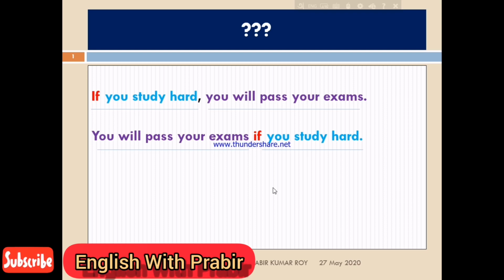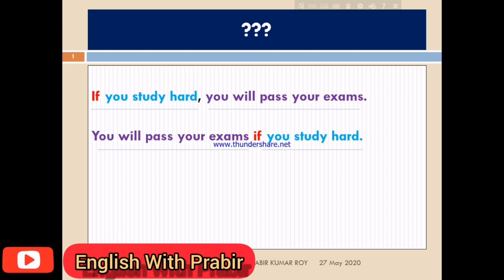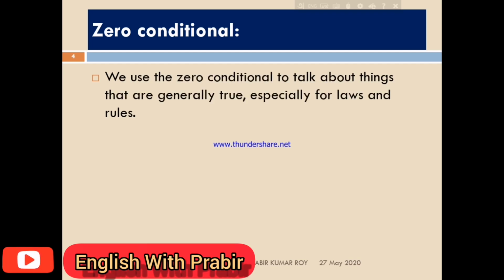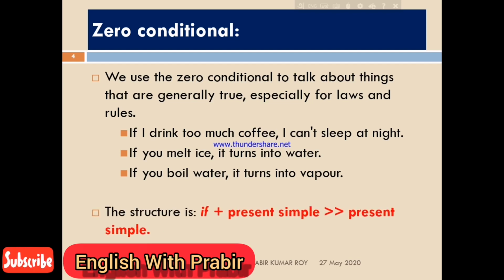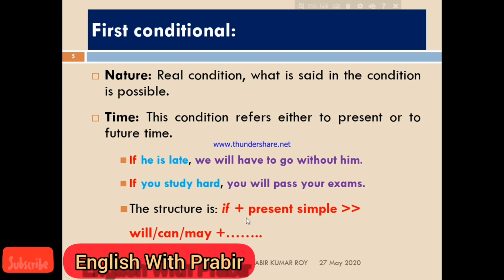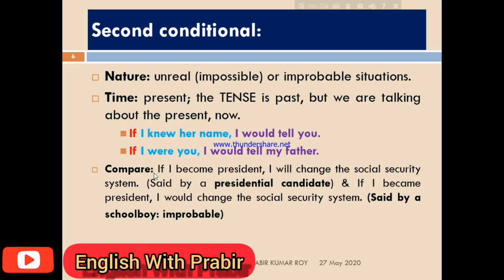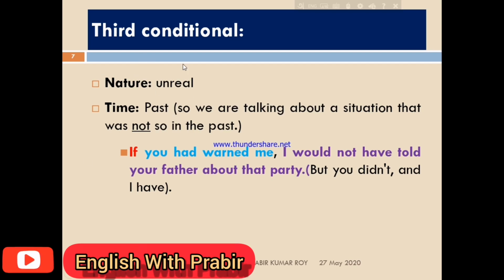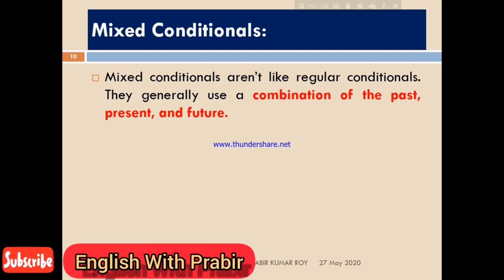Conditional Sentences in English | The Ultimate Guide to English Conditionals | The 4 Conditionals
This video will help the learners to know about what conditional sentences are, their types & their  usage in sentences. Hopefully believe that the learners will be benefited. Hope for the best. Have a great time while watching the video on "Conditional Sentences".
Conditionals describe the result of a certain condition. The if clause tells us the condition (If you study hard) and the main clause tells us the result (you will pass your exams). The order of the clauses does not change the meaning.
• If you study hard, you will pass your exams.
• You will pass your exams if you study hard.
Conditional sentences are often divided into different types:
1. Zero Conditional
2. First Conditional
3. Second Conditional
4. Third Conditional
Zero Conditionals: We use the zero conditional to talk about things that are generally true, especially for laws and rules. Ex: If I drink too much coffee, I can't sleep at night.
First conditional: Nature: Open condition, what is said in the condition is possible. Ex:
• If he is late, we will have to go without him.
• If my mother knows about this, we are in serious trouble.
Second conditional: Nature: unreal (impossible) or improbable situations. Ex:
• If I knew her name, I would tell you.
• If I were you, I would tell my father.
Third conditional: Nature: unreal .Ex: If you had warned me, I would not have told your father about that party.(But you didn't, and I have).

There is another type of conditional called Mixed Conditional. Mixed conditionals are conditionals where the tense in the main clause is different from the tense in the conditional-clause .
Prabir Kumar Roy
Lecturer in English
Bangladesh Gas Fields School & College
Brahmanbaria, Bangladesh.